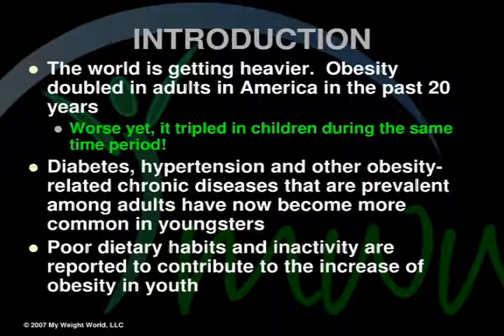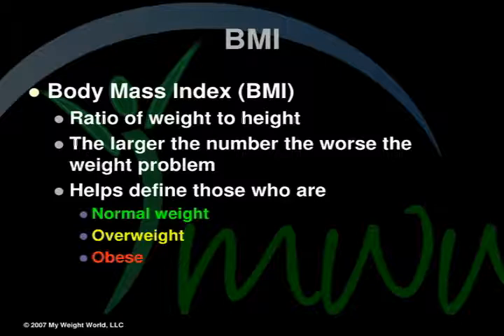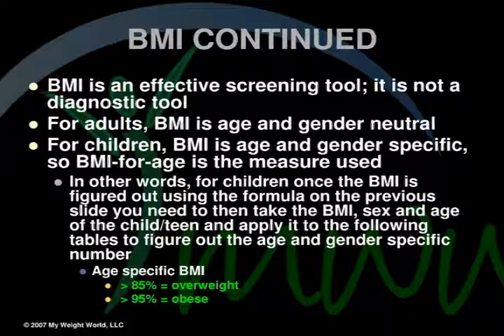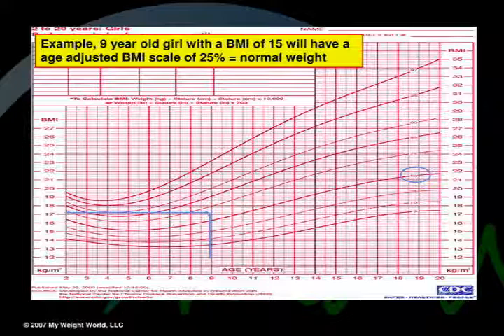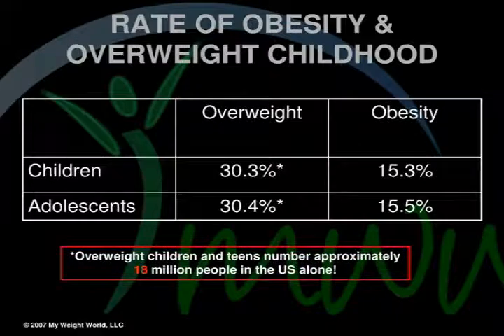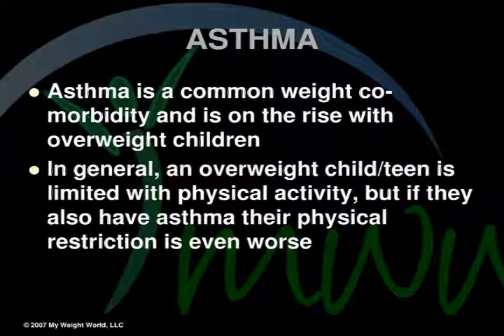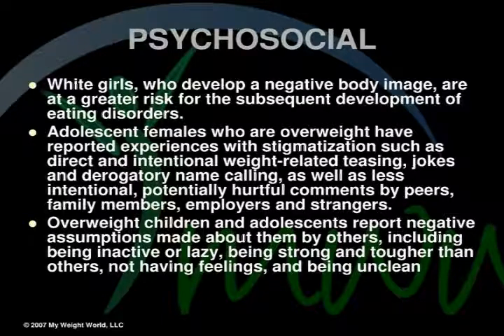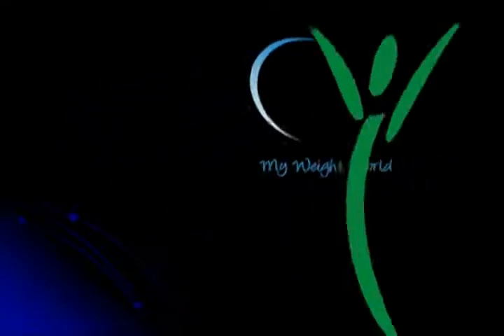Overview Childhood Obesity1